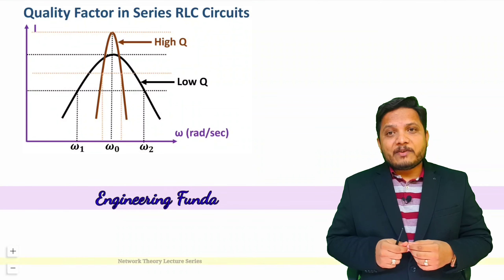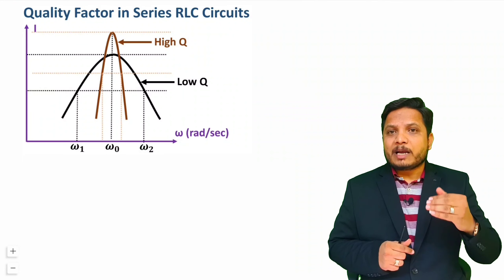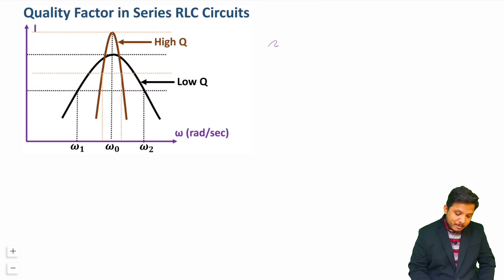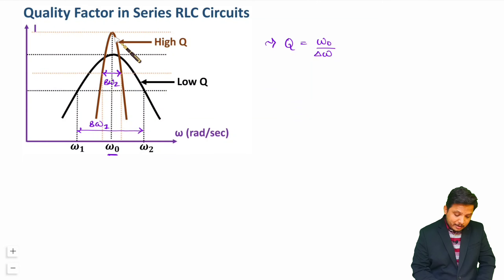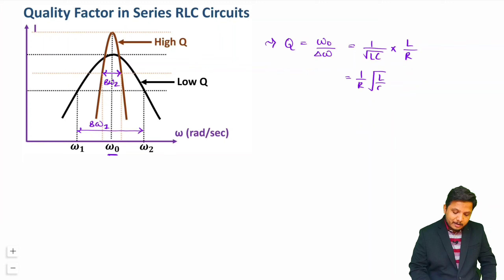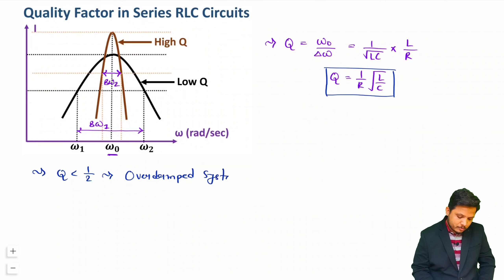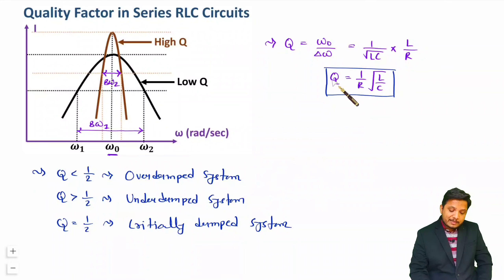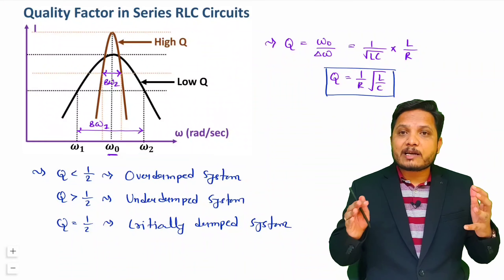Quality Factor in Series RLC Circuit | AC Analysis Parameters | Network Theory | Engineering Funda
Quality Factor in Series RLC Circuit in Network Theory is explained with the following Timestamps:
0:00 - Quality Factor in Series RLC Circuit - Network Theory
1:07 - Frequency Response of Series RLC Circuit with respect to Quality Factor
3:14 - Quality Factor calculation for Series RLC Circuit
3:31 - Damping of Circuit with respect to Quality Factor
4:45 - Summary

Quality Factor in Series RLC Circuit in Network Theory is explained with the following outlines:
0. Network Theory
1. Quality Factor in Series RLC Circuit
2. Frequency Response of Series RLC Circuit with respect to Quality Factor
3. Quality Factor calculation for Series RLC Circuit
4. Damping of Circuit with respect to Quality Factor
5. RLC Circuit
6. Series RLC Circuit
7. Resonance
8. Bandwidth
9. Quality Factor